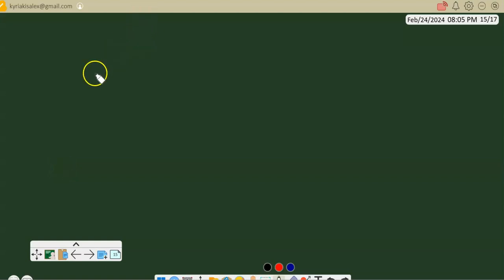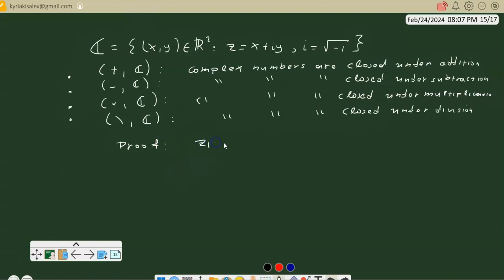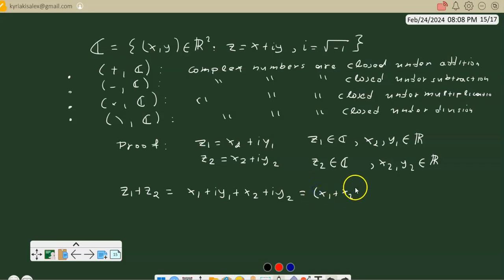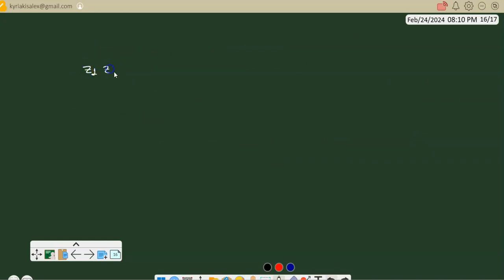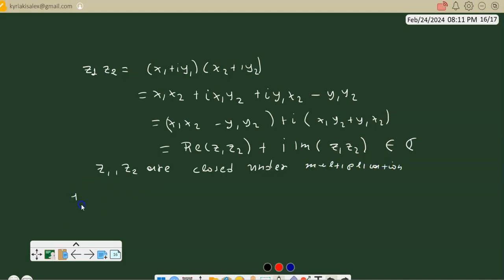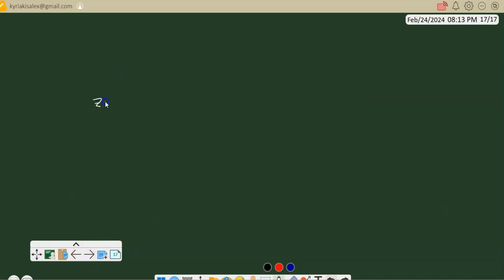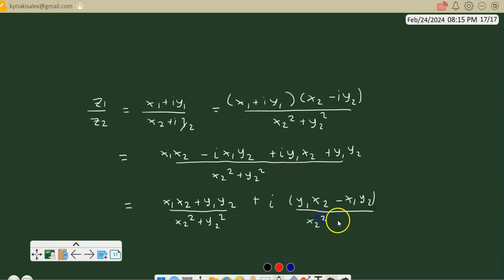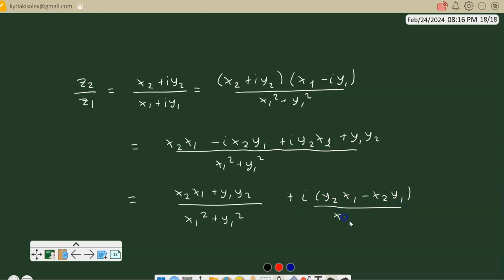Set of complex numbers some properties